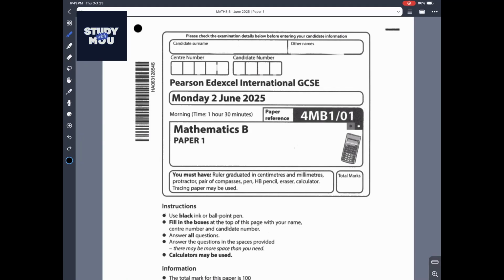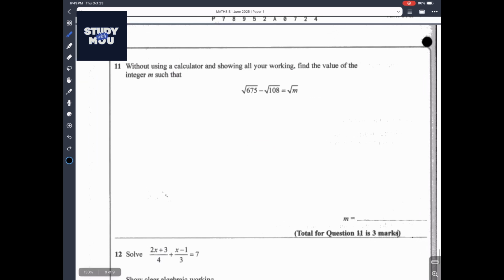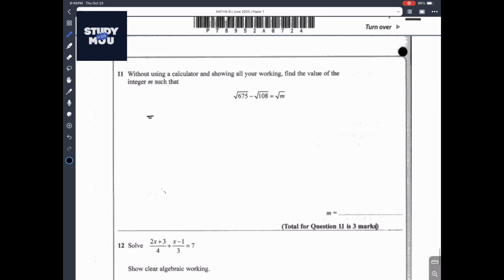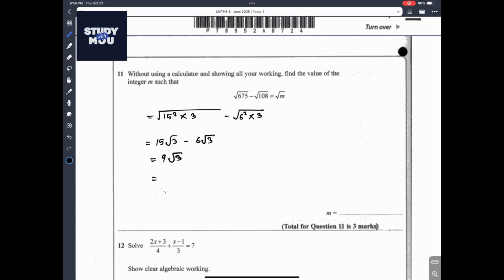11. 4MB1/01/June/2025 | Edexcel International GCSE Maths B - Square Roots Solution!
4MB1/01 - June 2025 International GCSE (IGCSE) Maths B Solution.